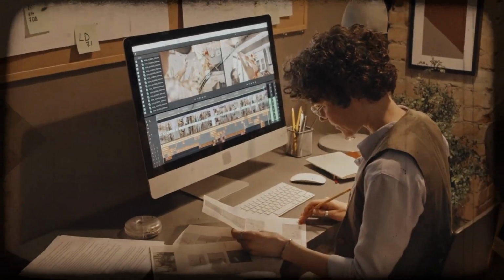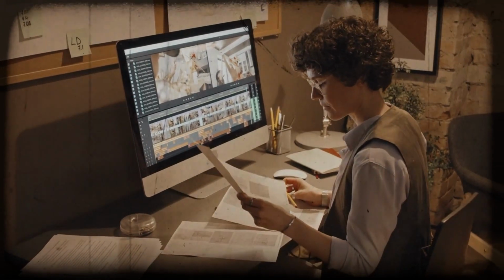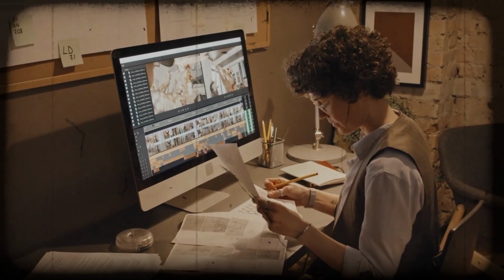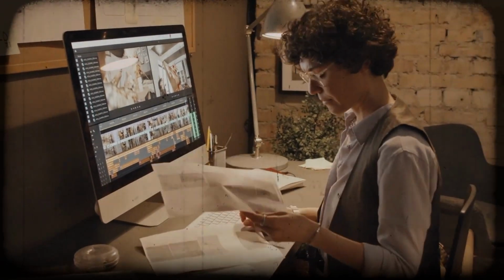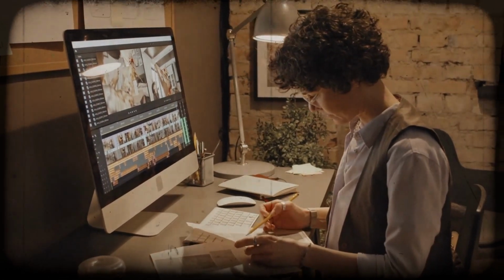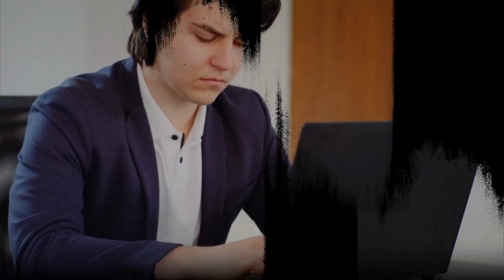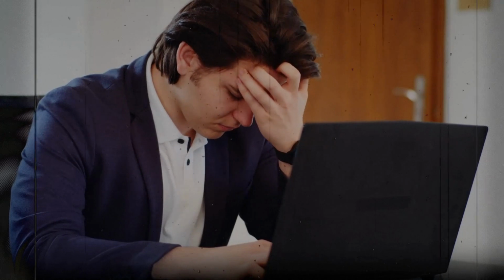Create Stunning Videos in Minutes | Easy & Professional Video Editing With FlexClip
Welcome to the future of video editing with FlexClip.com! Say goodbye to the time-consuming traditional video editing process and say hello to creating stunning, professional-quality videos in minutes. Whether you're a business owner, content creator, educator, or just someone looking to make a memorable video, FlexClip is your all-in-one solution. With an intuitive drag-and-drop interface, a vast library of video templates, and endless customization options, FlexClip makes video creation as easy as 1-2-3. Start your video editing journey with FlexClip today! to learn more.